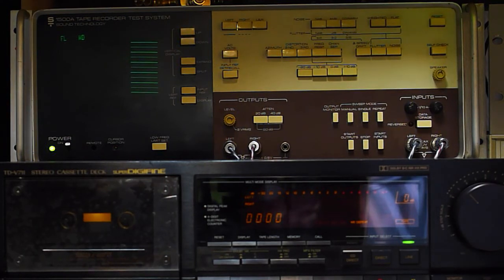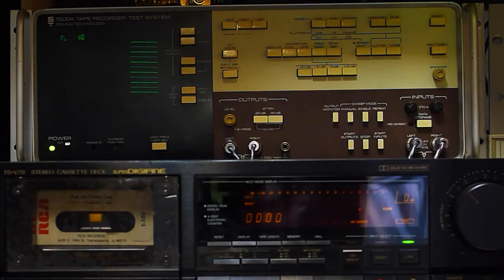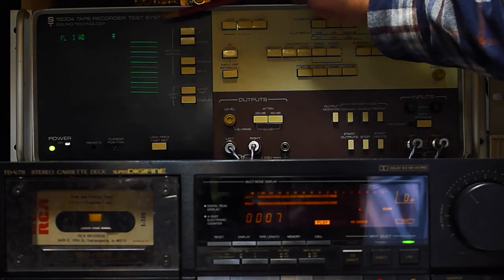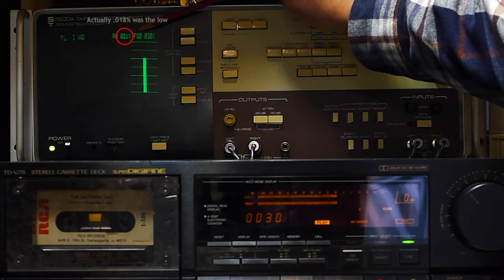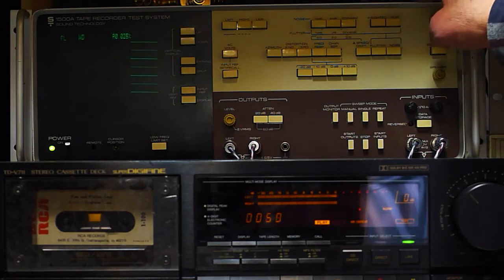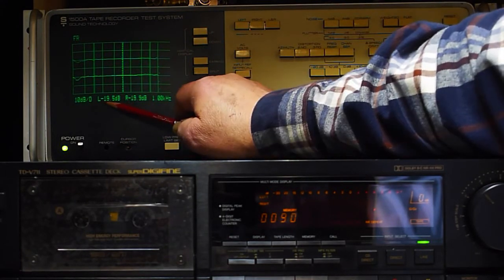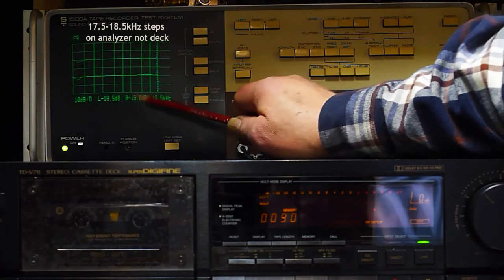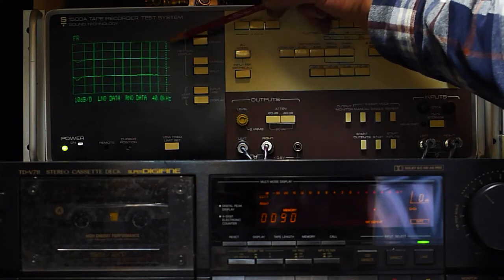JVC TD-V711 Cassette Deck on Sound Technology 1500A Tape Analyzer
A few test results following the full restoration and modification of the JVC TD-V711 listed on Reverb.com: More details